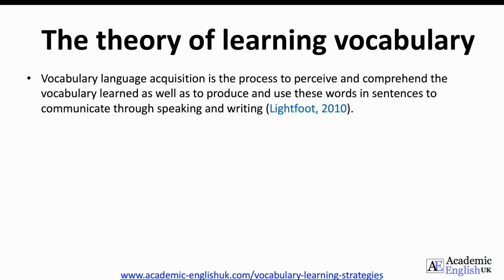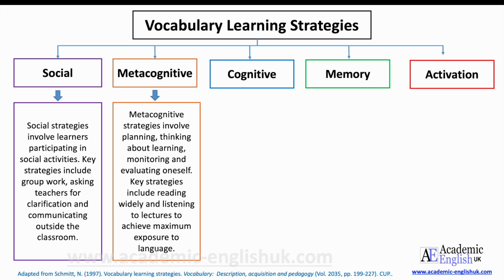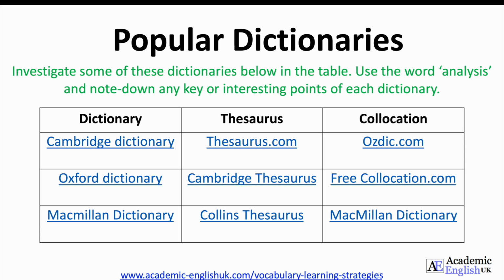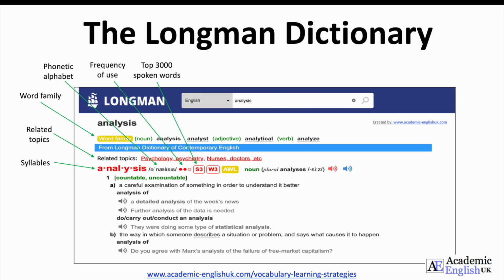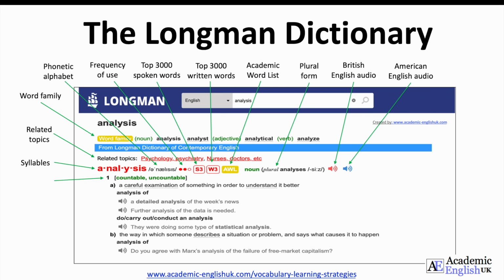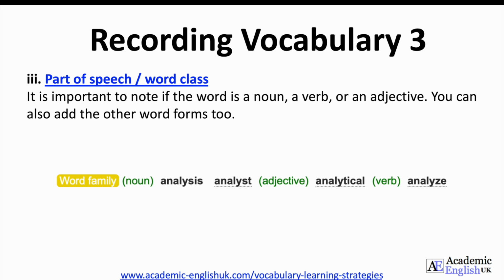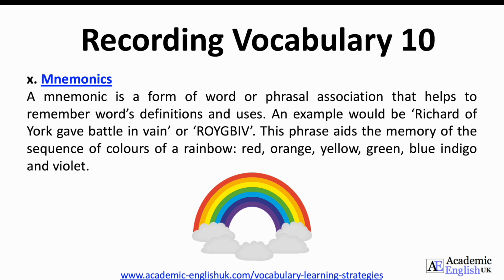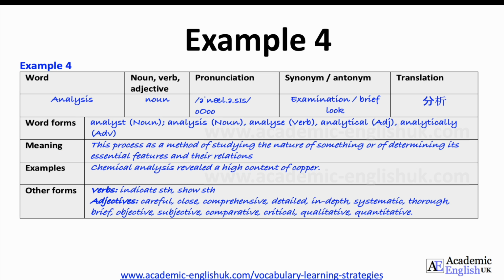Vocabulary Learning Strategies (VLS)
Vocabulary Learning Strategies (VLS) are a way to improve students’ understanding of vocabulary learning. This video introduces students to learning vocabulary theory and Schmitt’s Vocabulary Learning Strategies (VLS). It discusses investigating different English online dictionaries, understanding dictionary terminology, recording vocabulary and using a range of digital quizzes to aid vocabulary development.